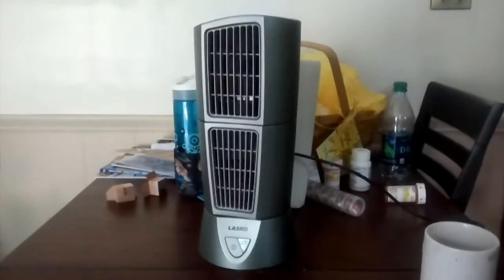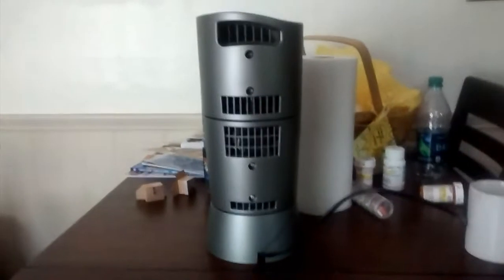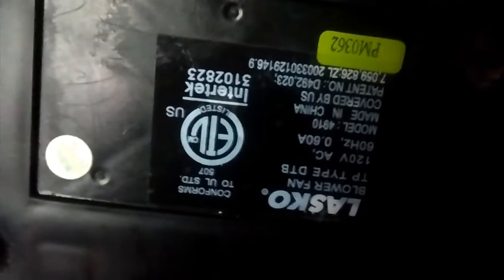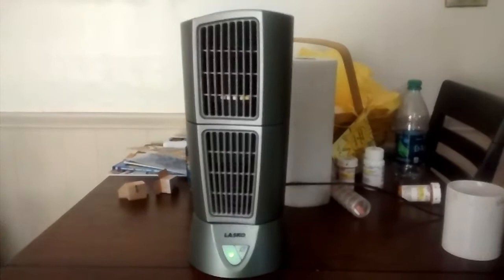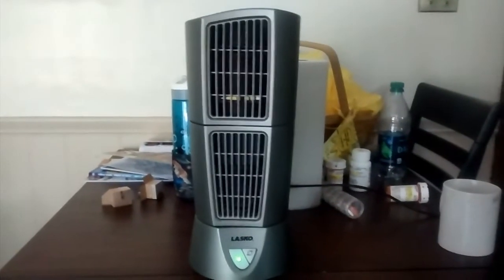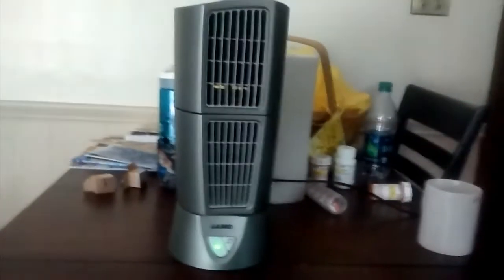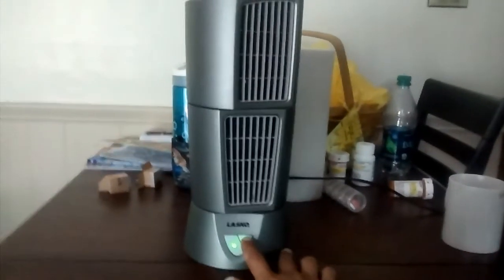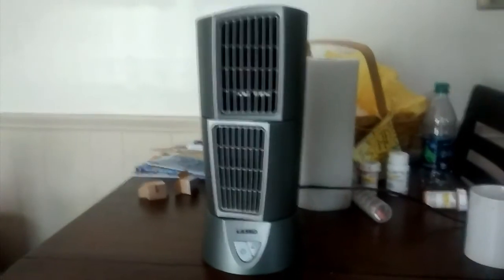Lasko model 4901 tower fan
Also at my aunt's house.